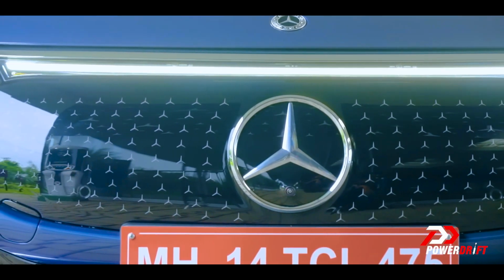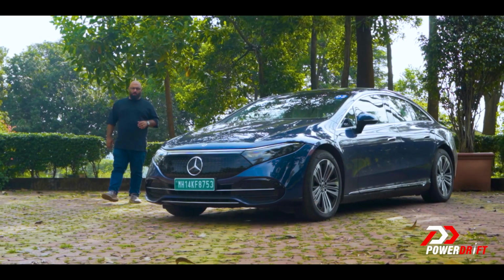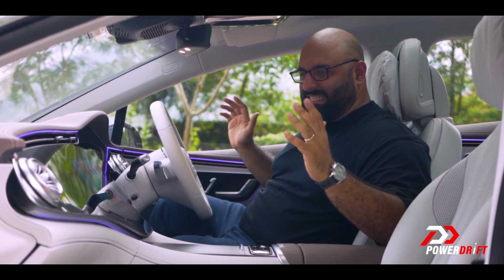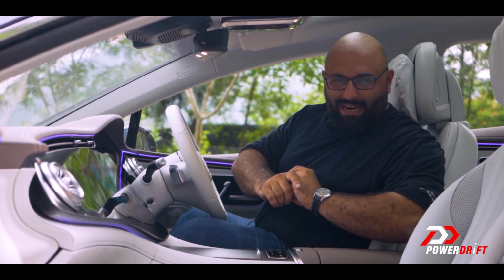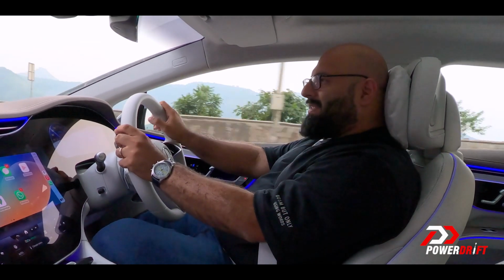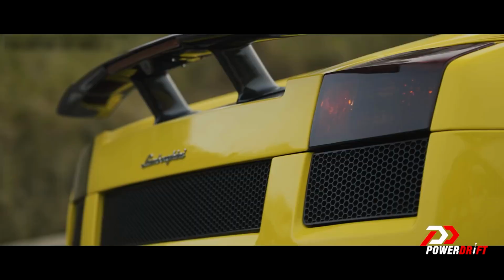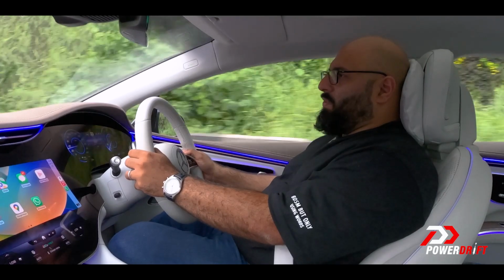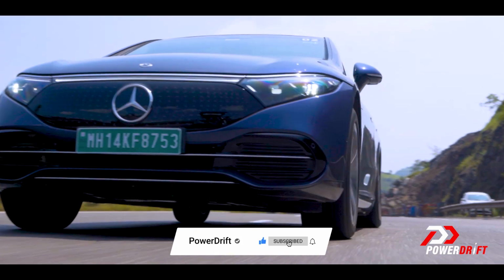Mercedes-Benz EQS 580 4MATIC | Electric Luxury Made For India, By India | Review | PowerDrift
The new Mercedes-Benz EQS 580 4MATIC is not just an electrified S-Class. Oh no. It's so much more. For starters, it's more luxurious and more tech-laden. A more-than-impressive 800km+ claimed range on a single charge should be ample enough if so decide to take it to your countryside farmhouse. And maybe even come back home, without having to top up the battery. The Mercedes EQS has changed the very definition of luxury! Here's Cyrus Dhabhar with all the juice before you sign that Rs 1.55 crore cheque.